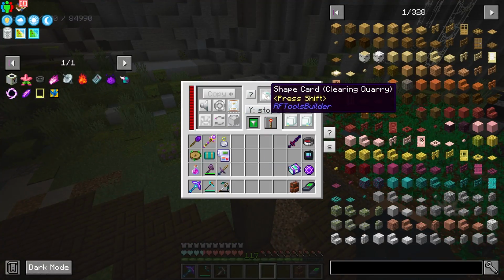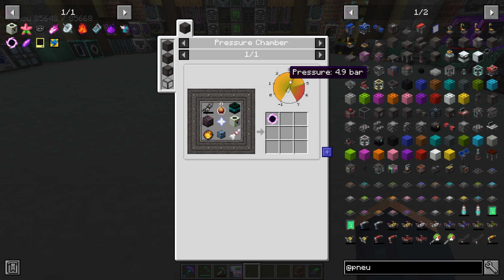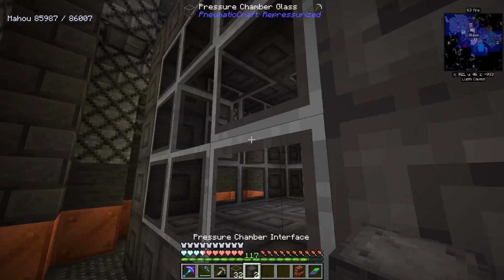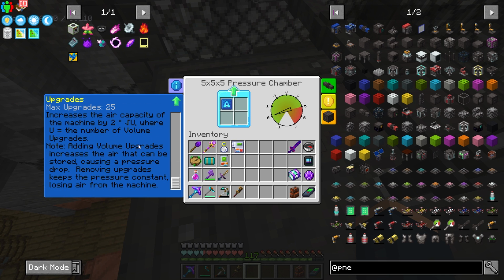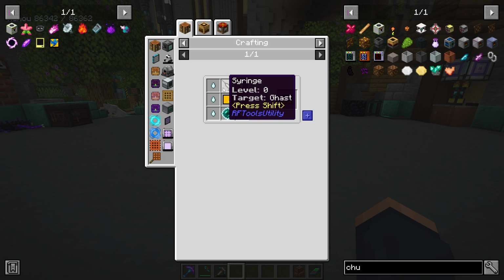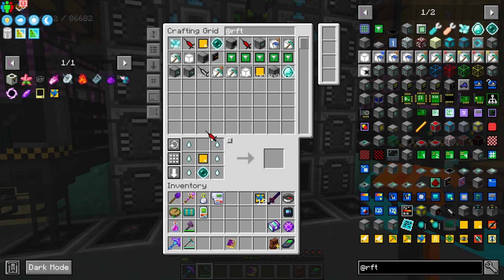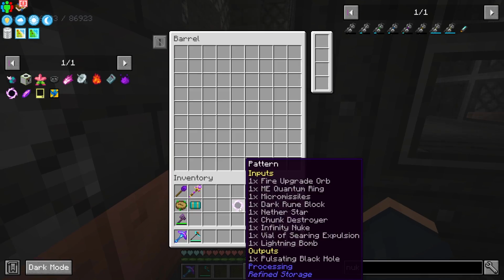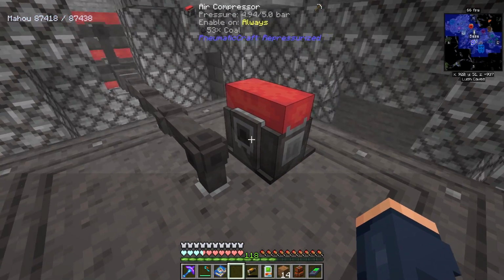All The Mods 9 Modded Minecraft EP50 Pulsating Black Hole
Welcome to the ultimate Minecraft experience with All the Mods 9 (ATM9)! Dive into a world where creativity knows no bounds, featuring an expansive collection of nearly 400 mods and a multitude of quests awaiting your exploration. Craft the elusive ATM Star and challenge yourself to conquer the formidable Gregstar, an endgame experience unlike any other.

Originally created as a private pack among friends, All the Mods has blossomed into a sought-after gaming sensation, offering everything found in popular packs while introducing a unique blend of newer and lesser-known mods. Whether you're a seasoned player or new to the scene, ATM9 provides the perfect balance of familiarity and innovation, ensuring an immersive and thrilling Minecraft journey.

Join the community and embark on an adventure filled with endless possibilities. Unleash your imagination, tackle challenging quests, and discover the vast array of features and surprises that await in All the Mods 9. Are you ready to craft, explore, and conquer in this ultimate Minecraft modded experience? Jump in now and experience the adventure of a lifetime!

0.2.25

WORLD SEED
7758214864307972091